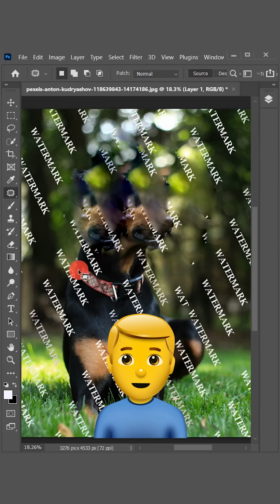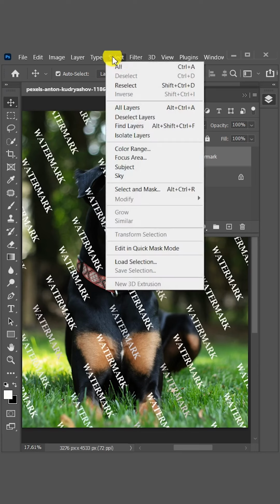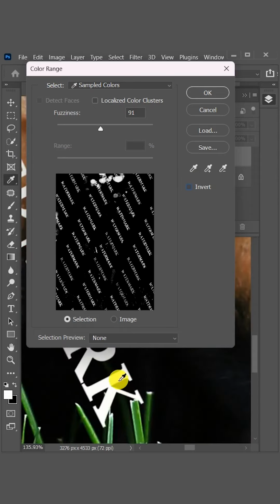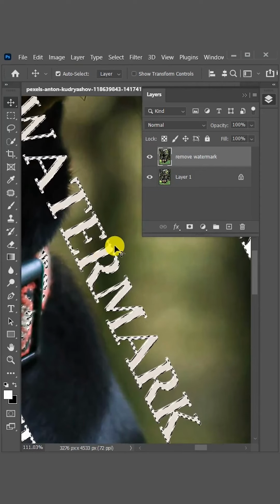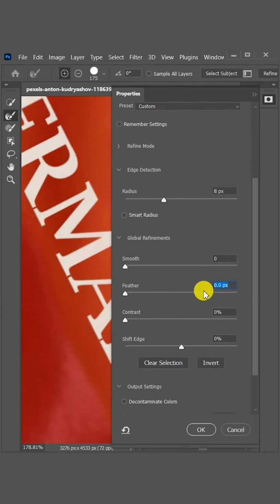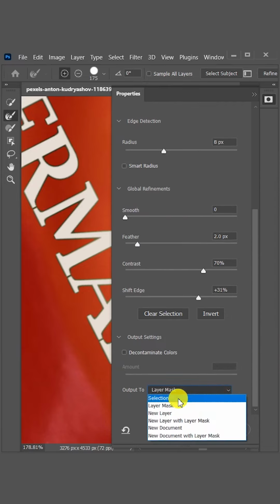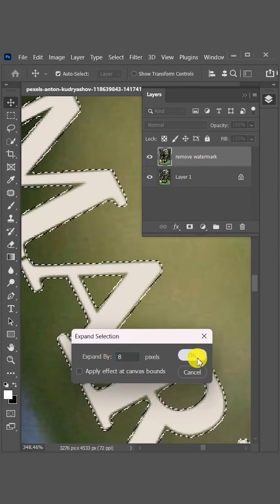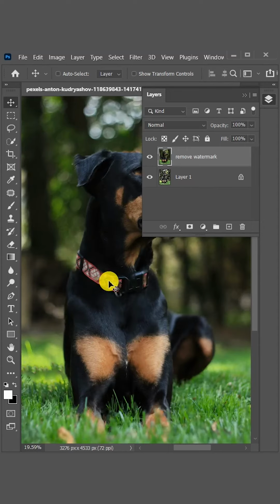Remove Watermark in photoshop